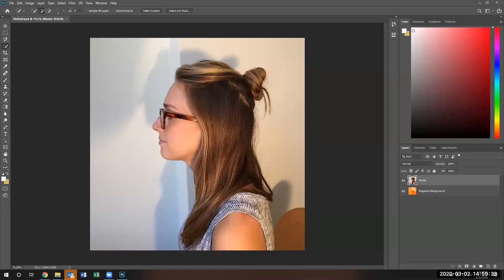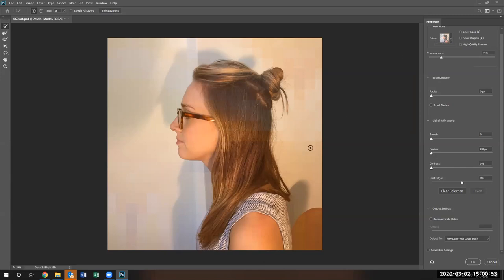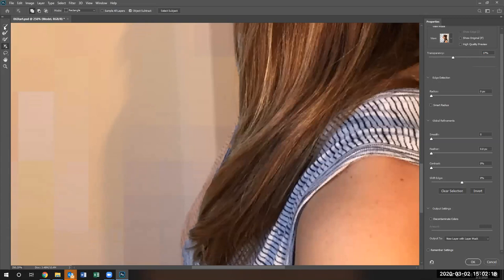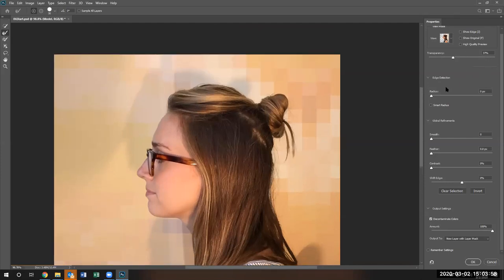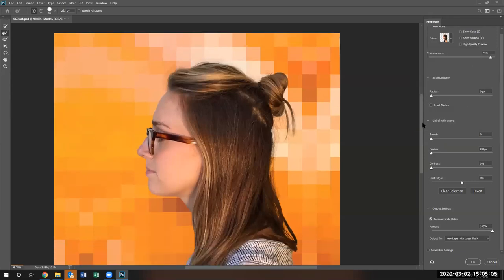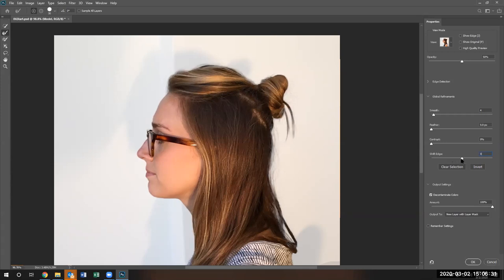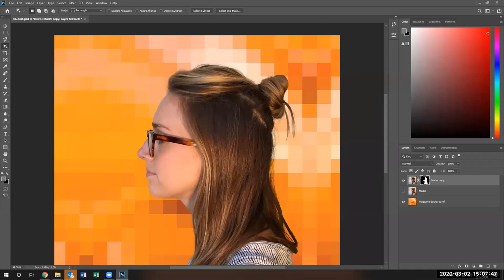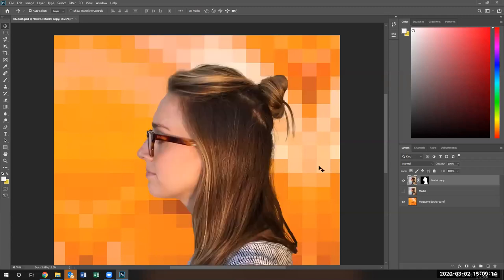Lesson 6 - Introduction to masks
CAOT 113 Photoshop Class Lesson 6 Introduction on how to use a mask.